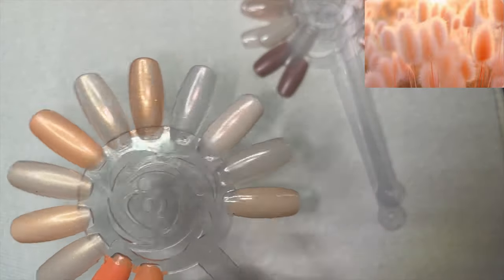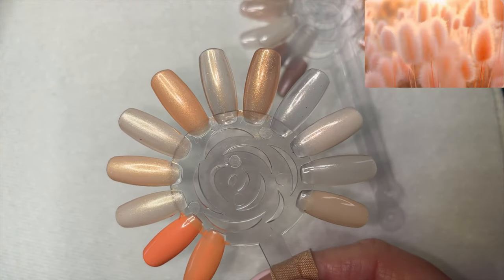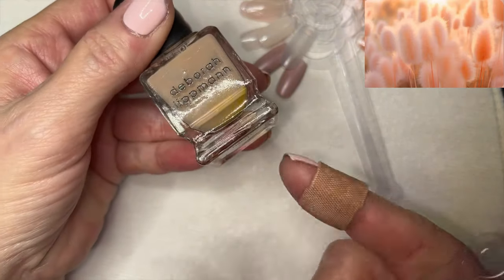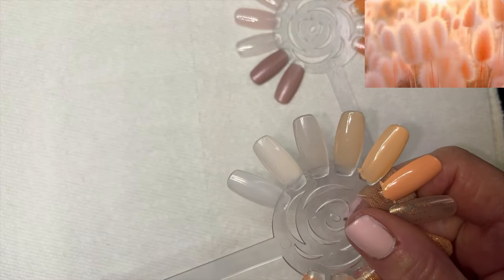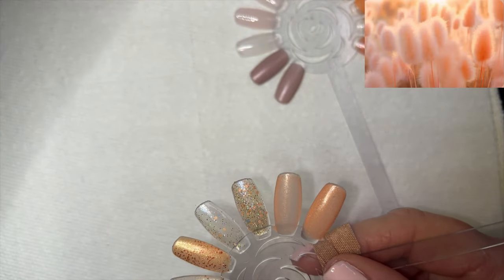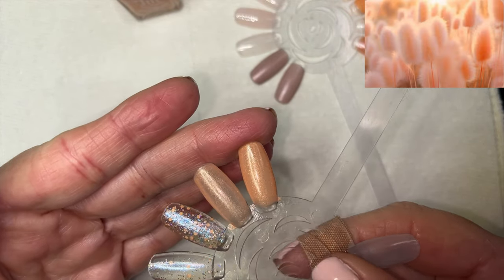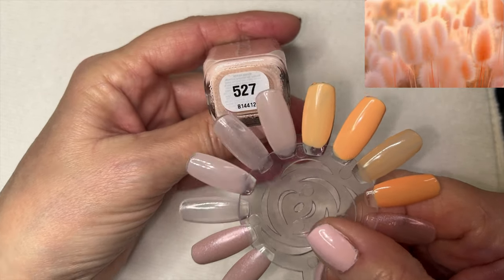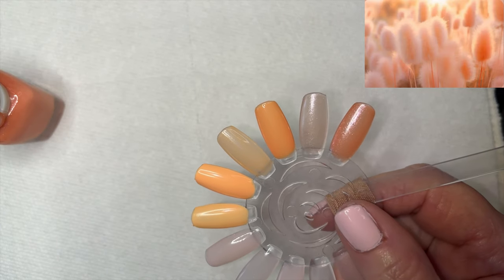Pantone Color for 2024 “Peach Fuzz” — Lets look at polishes I own that are close in color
Let’s talk peach! Pantone color of the year for 2024 is Peach Fuzz. Let’s look at peachy colors I own.

Jewelry by RPF Etsy Store